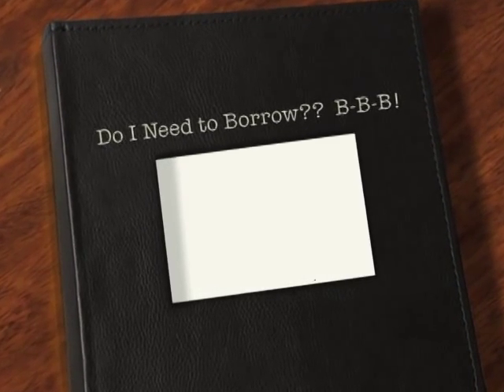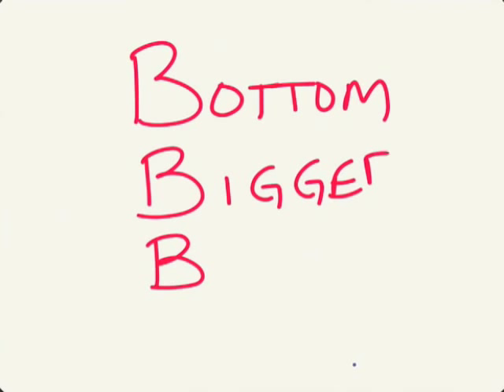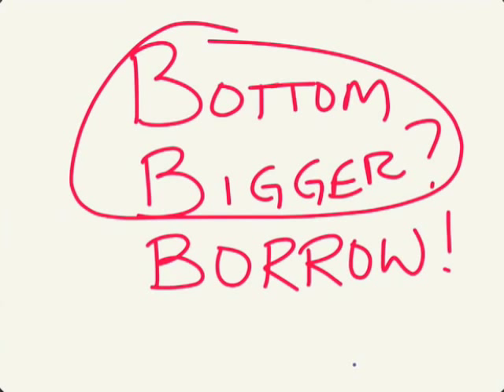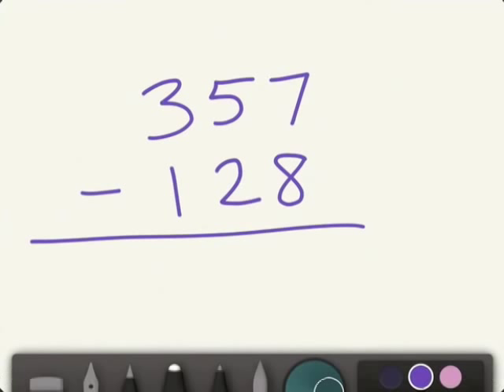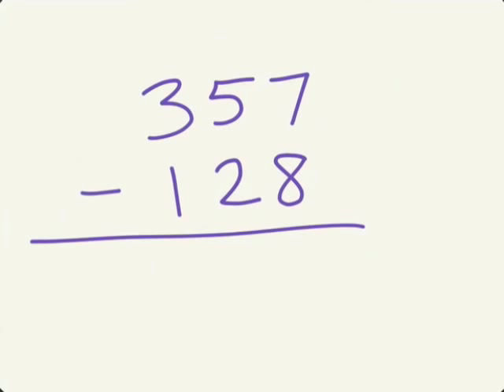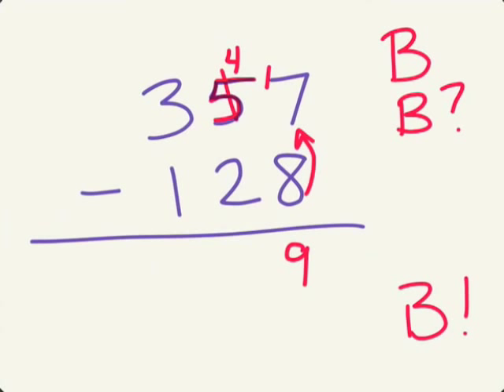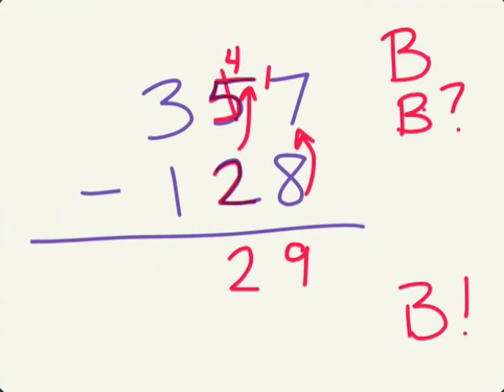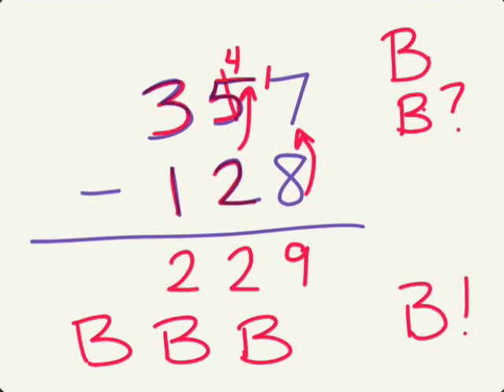BBB Rule of Subtraction with Regrouping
This is a quick explanation of the BBB Rule in subtraction that kids can use to determine if they actually NEED to borrow.

Why?
-Because when kids learn about borrowing (or re-grouping), they often tend to apply it WHETHER THEY SHOULD...OR NOT!  This little rule helps them to remember that they must first determine a NEED before borrowing.  :)

It's the BBB Rule!